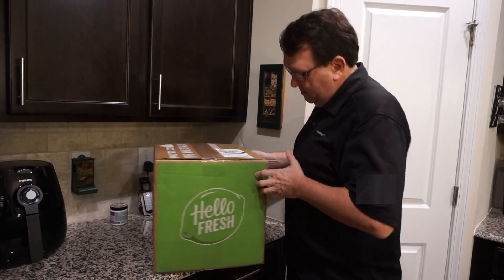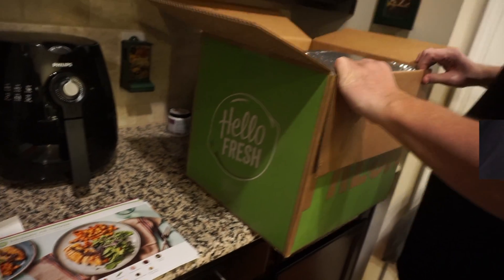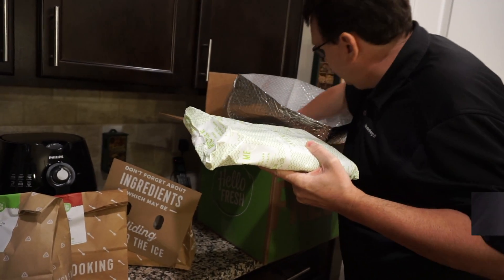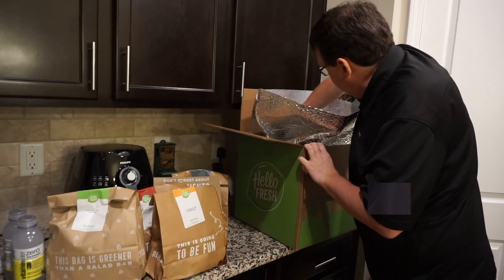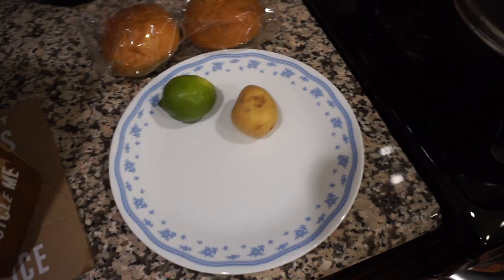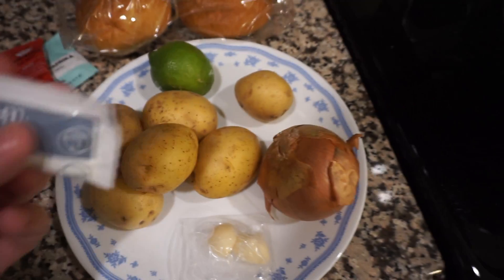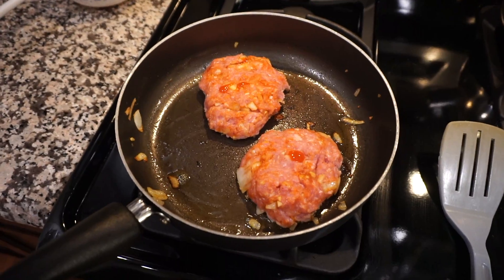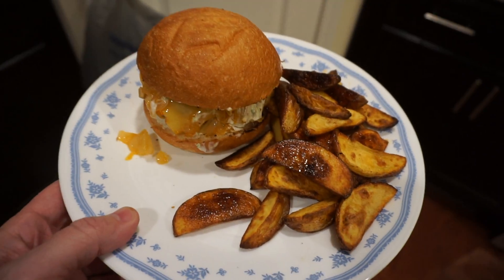Hello Fresh Meal Delivery Kit review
We decided to try the Hello Fresh meal delivery service as we were running out of ideas for supper.
This was the first box we received and the first meal we tried. I will try and capture more of the meals as we test them out.
I enjoyed this recipe and am looking forward to the others!

This channel focuses on our interests and travel that we would like to share with others!